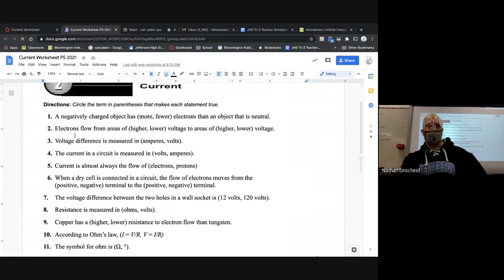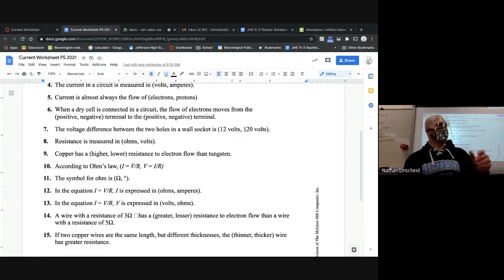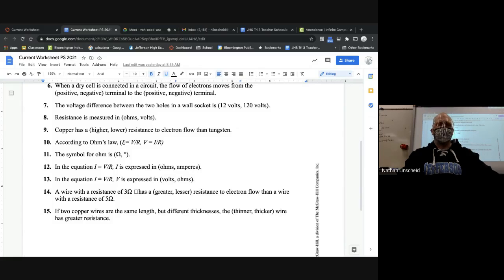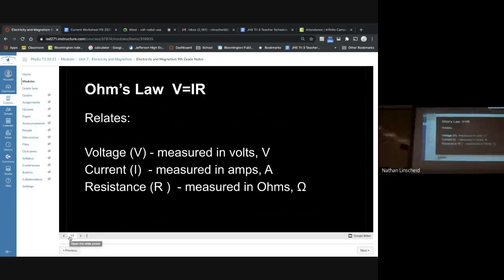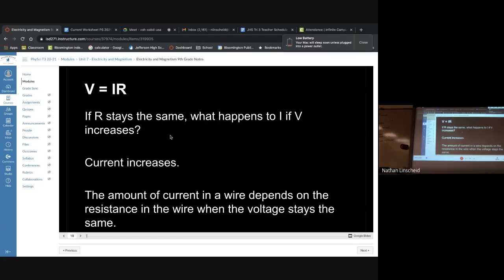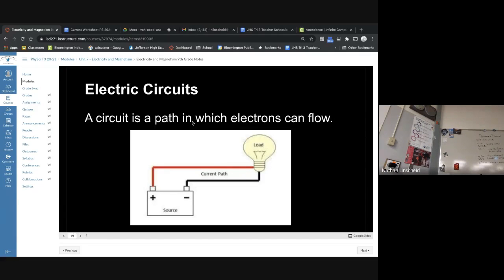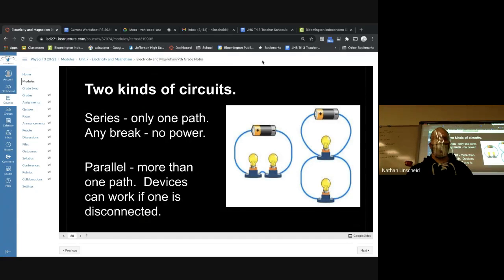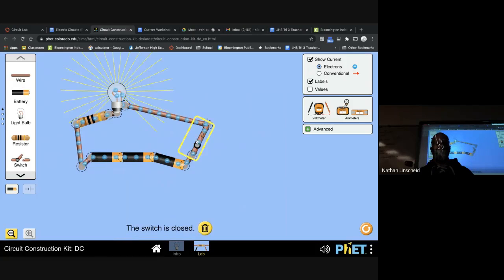3 16 Class Recording Circuits